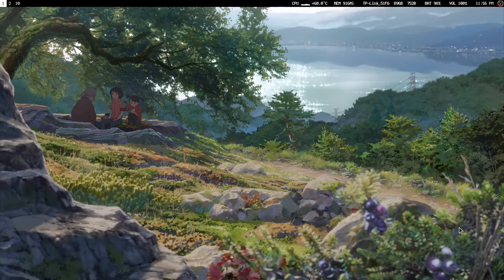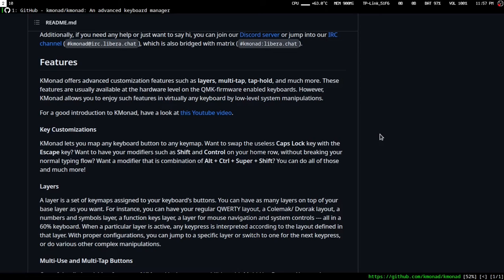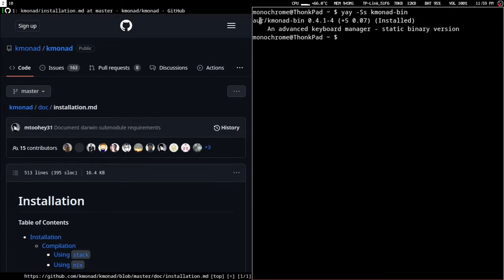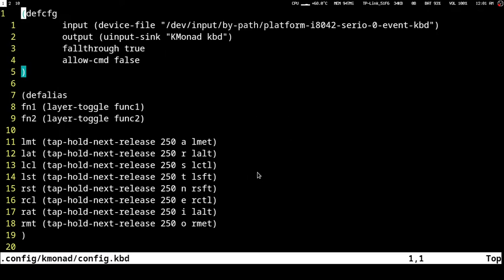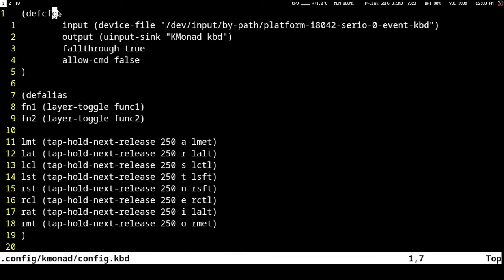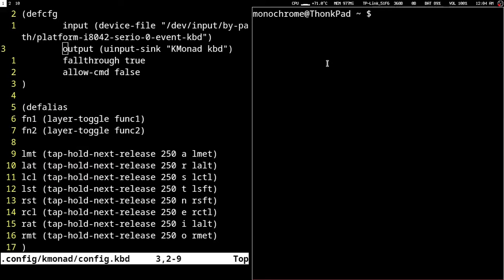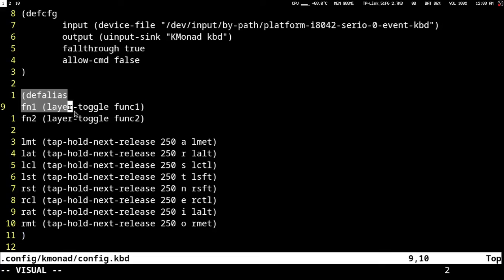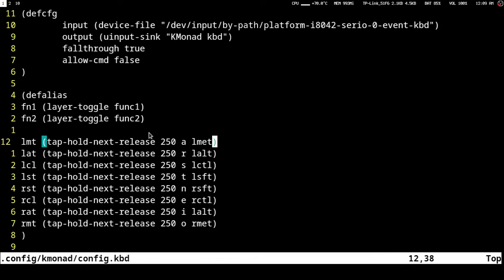Remap all your keys with Kmonad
Hello there, Monochrome here, today I'm gonna show you guys a piece of software that I use all the time.

Its called Kmonad and its a keyboard remapping software.